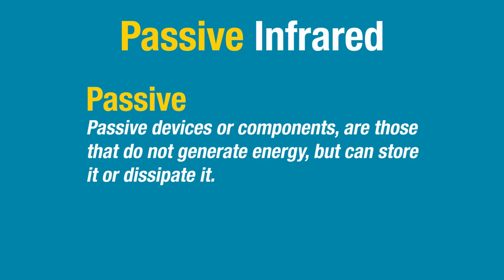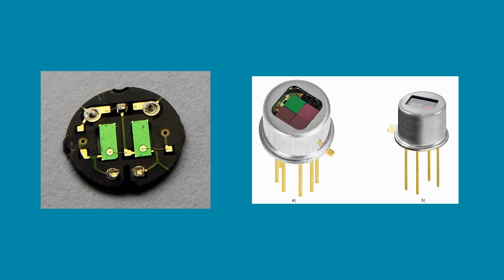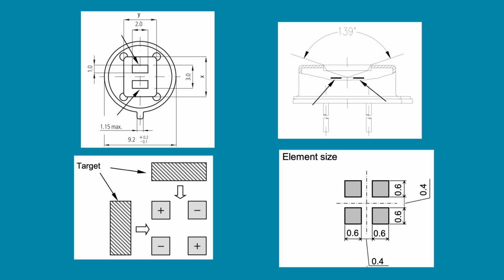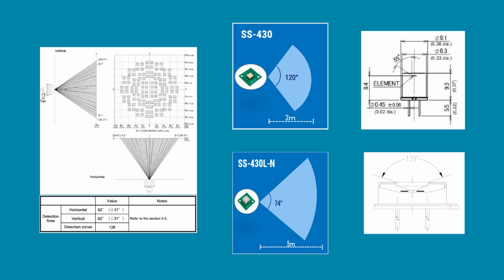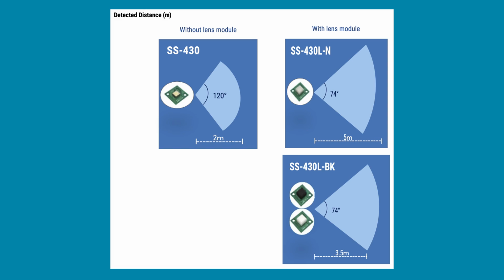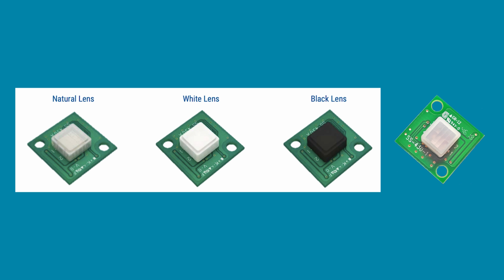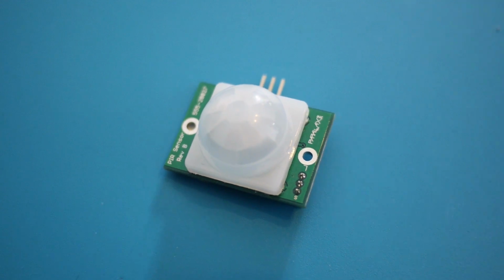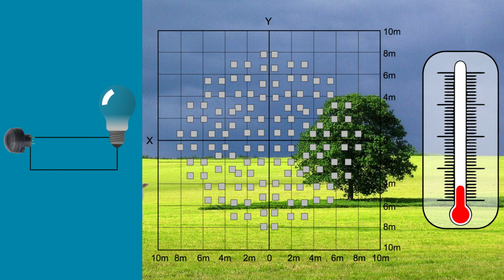How PIR Motion Sensors Work - The Learning Circuit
PIR or Passive Infrared sensors can detect movement by comparing variations in heat radiation of objects in their field of view. In this episode of The Learning Circuit, you can learn more about the different types, how they use lenses to increase their range, and interesting technical details about PIR sensors. Hit play to watch another great lesson from Maker Karen and be sure to check out the follow-up video where Karen shows how to use a PIR sensor in a circuit by making a motion activated snow globe